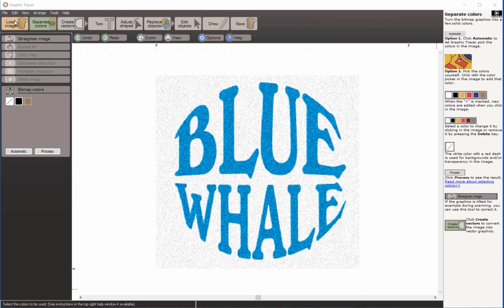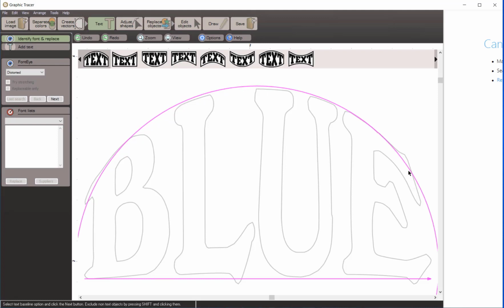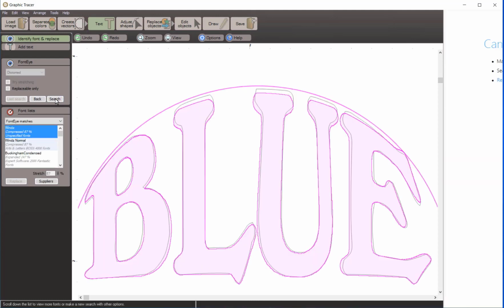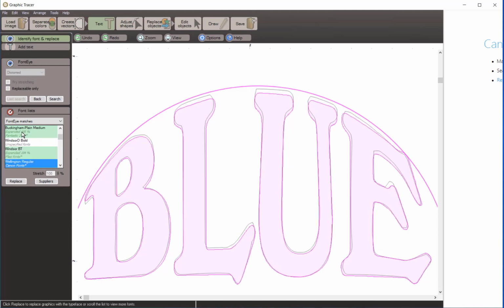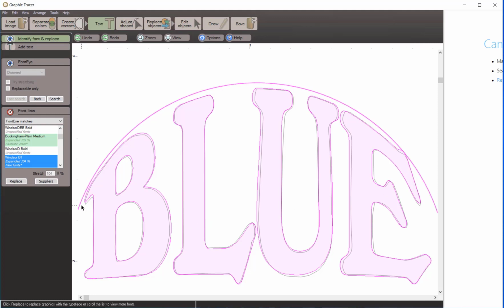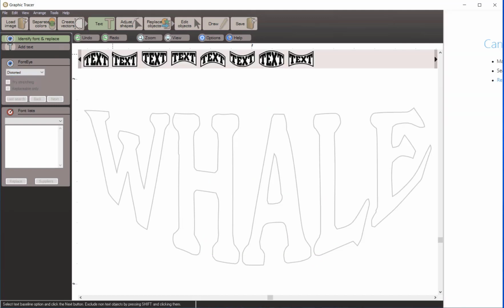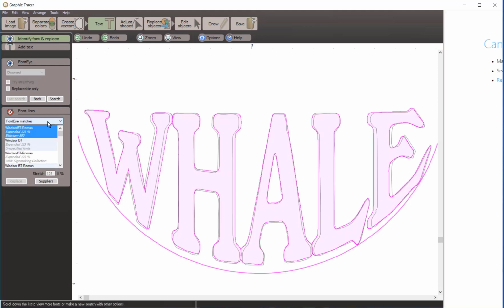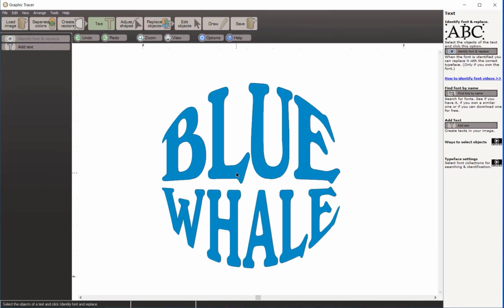Blue Whale - Graphic Tracer Training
A demonstration of how to convert a bitmap image into perfect vectors in Graphic Tracer